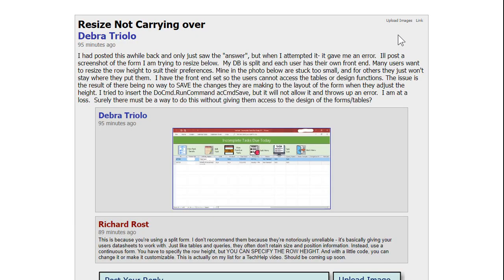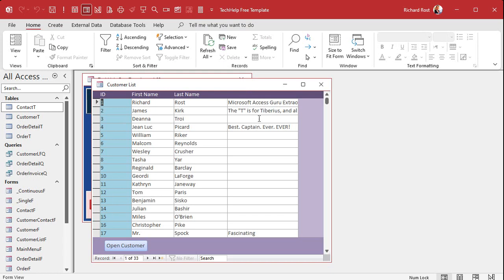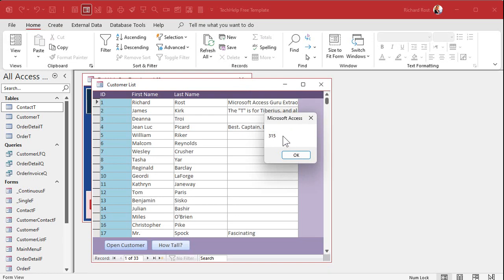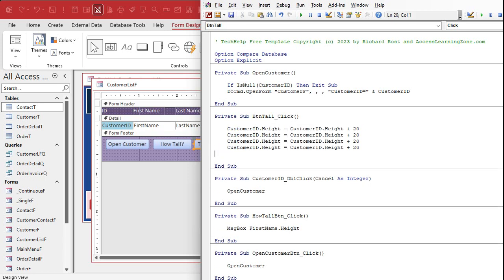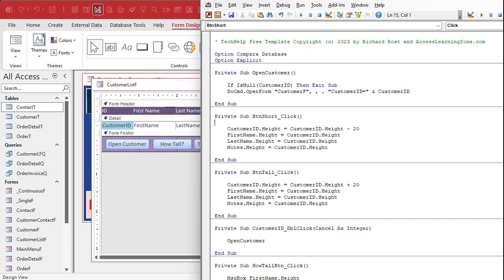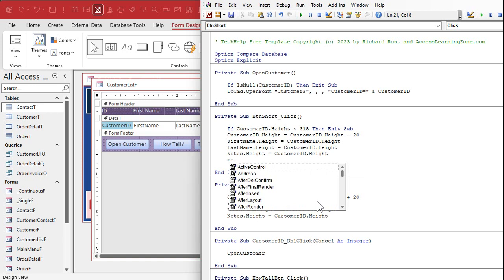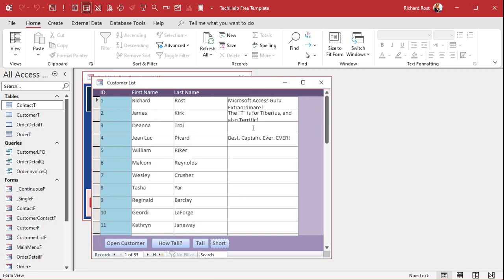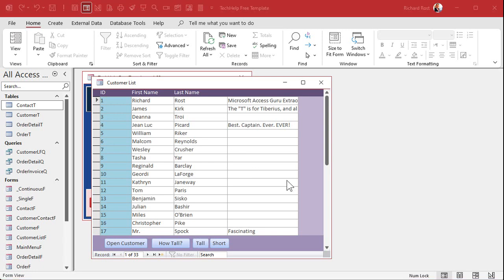How to Let Users Change the Row Height in a Microsoft Access Continuous Form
In this Microsoft Access tutorial I am going to teach you how to allow your users to change the height of the rows in a continuous form to their liking.

Nancy from Bremerton, Washington (a Platinum member) asks: Is there a way to allow my users to change the height of the rows in a continuous form? Some of my users like them small so they can see more records. Others like them bigger so they can see more info in each field (especially for long text fields). I tried using a split form, but they don't seem to hold their properties.